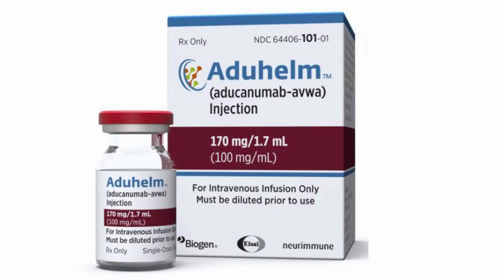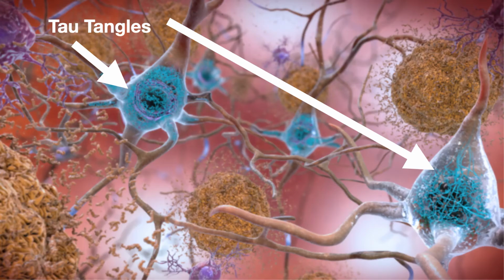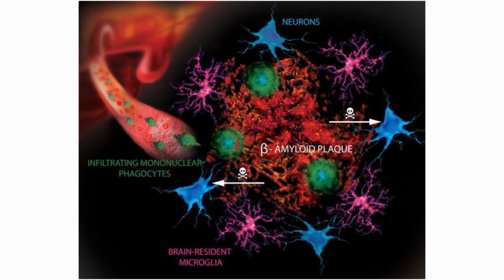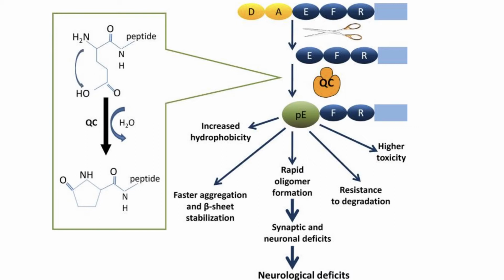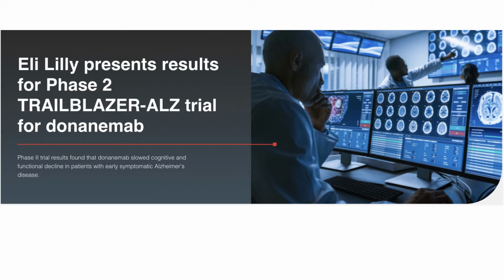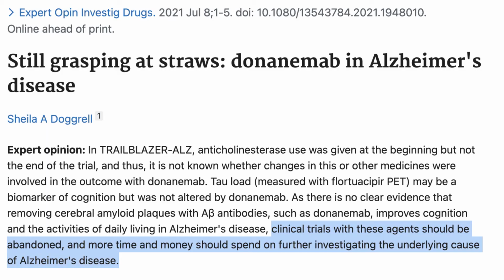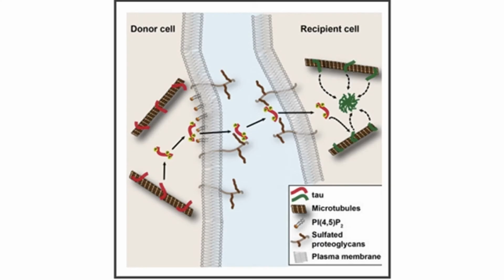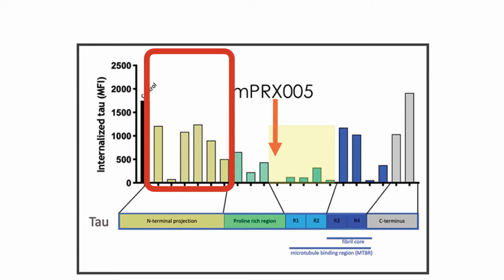Ways to beat Alzheimer's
The exact cause for Alzheimer's disease is not known, but it is known that two proteins called Amyloid-beta and Tau accumulate in the diseased brain. Attempts to target these two proteins are at the basis of drug development for Alzheimer's disease.  Indeed, there are new treatment for Alzheimer's disease in the near horizon. What is the difference between these treatments, will be discussed in this video.